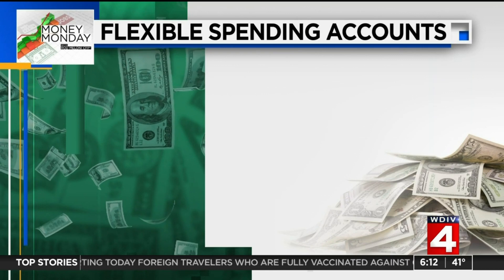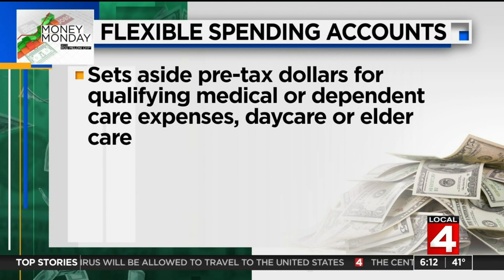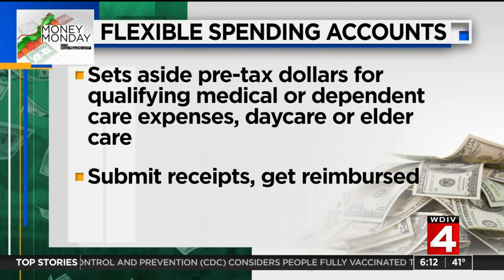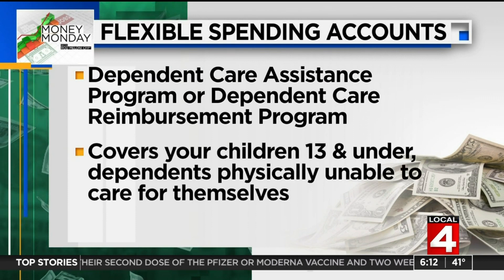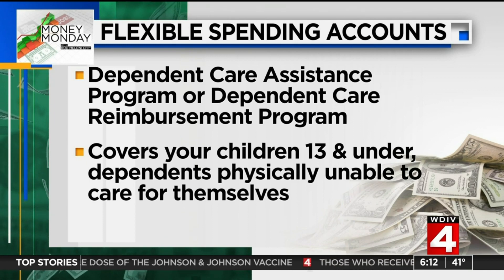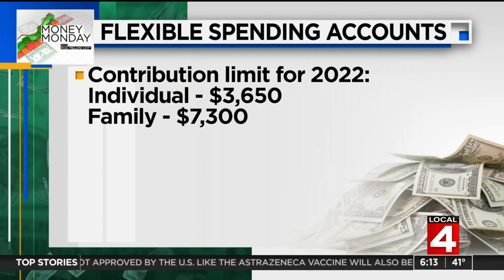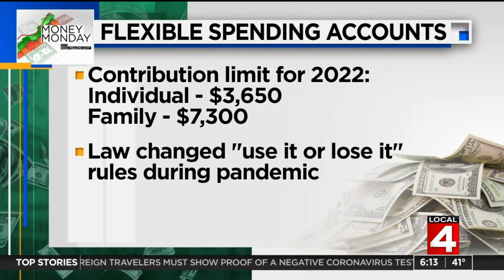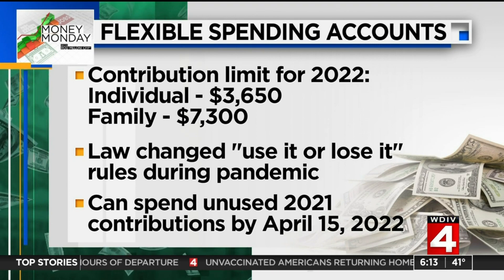Money Monday: Understanding flexible spending accounts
Here's what you need to know about flexible spending accounts.